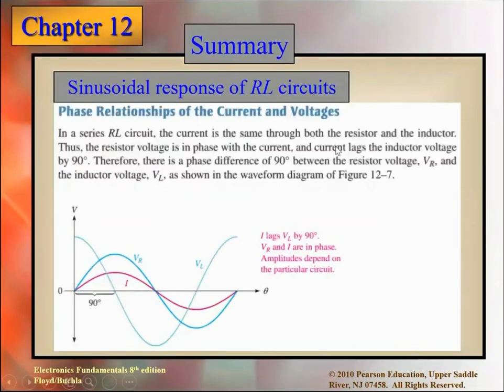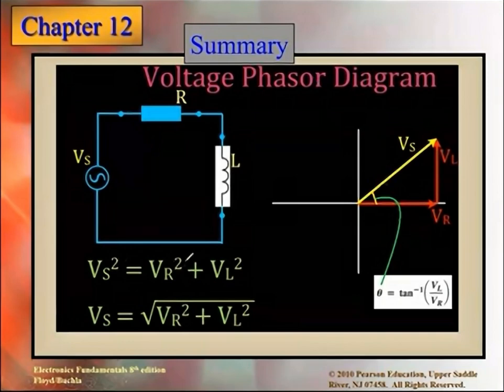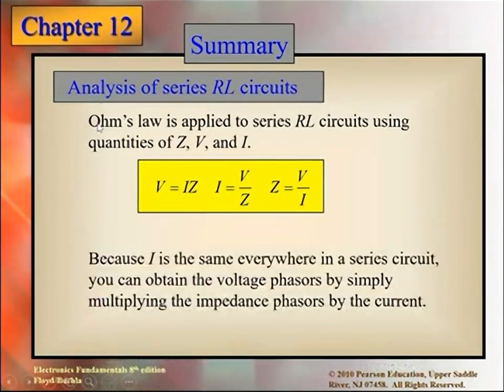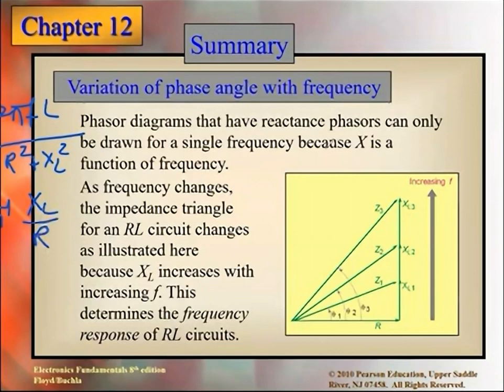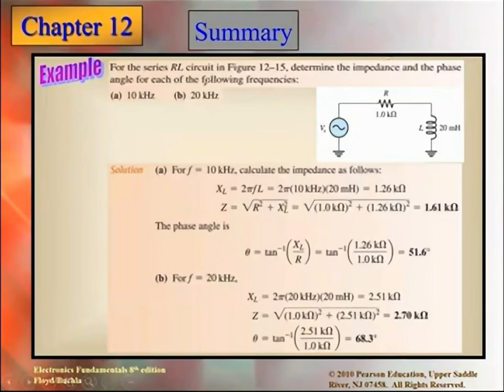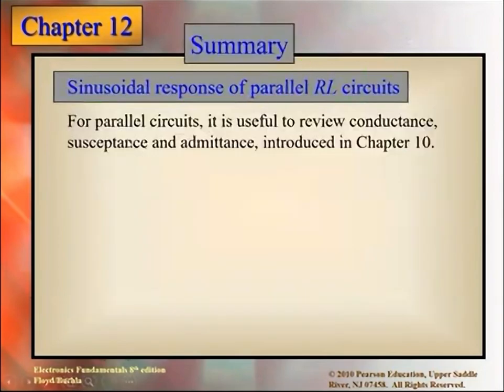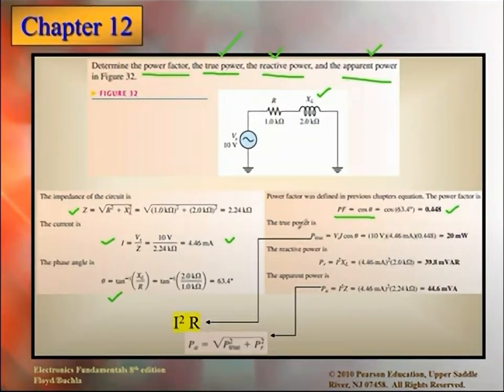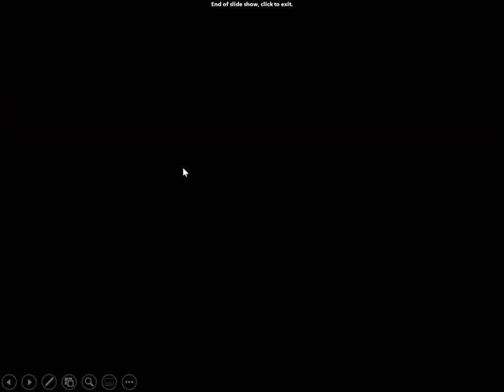CS222 Chapter 12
📘 Understanding RL Circuits: A Beginner's Guide 📘

Welcome to this in-depth video on RL circuits, where we explore the fascinating interplay between resistors and inductors in electrical circuits. Whether you're new to the topic or looking for a clear explanation, this video is your go-to guide!

🔍 What you’ll learn:

What are RL circuits and how do they work?
The role of resistors (R) and inductors (L) in an RL circuit.
How RL circuits respond to AC and DC inputs.
Time constant and transient response in RL circuits.
Real-life applications of RL circuits in electronics and engineering.
This video is perfect for students, hobbyists, or anyone interested in learning the basics of electronics and circuit theory.

💡 Why watch?
RL circuits are fundamental in understanding key concepts like signal filtering, energy storage, and electromagnetic systems. This video simplifies these ideas with easy-to-follow explanations and practical examples.